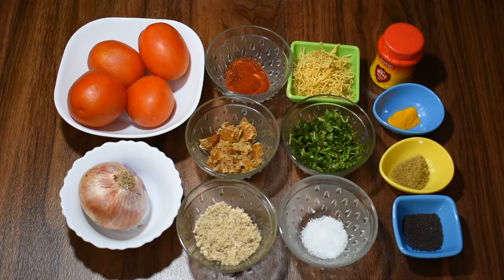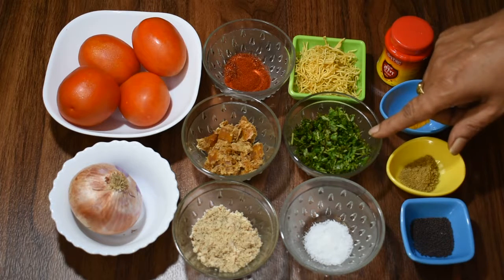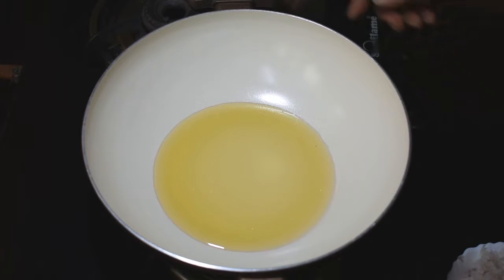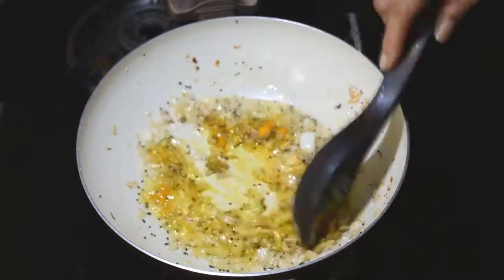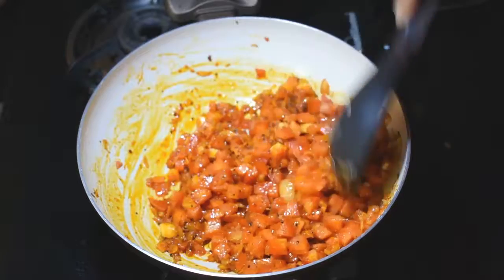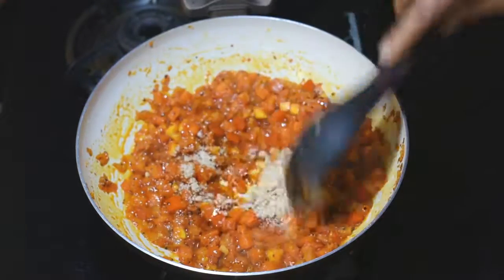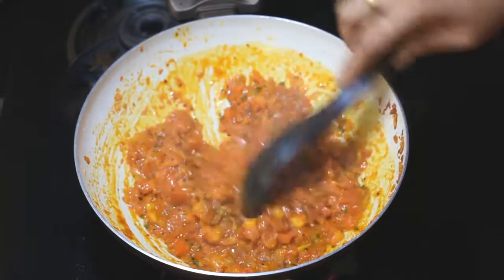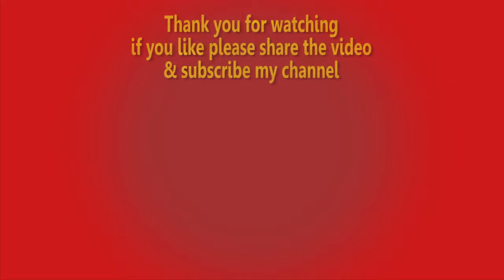Tomato Sabji Recipe | टोमॅटो सब्जी | Tomato Sabzi Recipe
Tomato Sabji is a popular dish in the Maharashtrian cuisine. The sweet and tangy flavor of onion and tomato creates a unique taste. This recipe is very easy to make and tastes delicious. It only takes about 10 to 15 minutes for preparation.
All you need is onion, tomato, coriander and some spices.

I would love to answer if you have any questions. You can drop them in  the comments.

Agar aap ko mujhse koi sawaal puchna hai, ya aapke views batane hai, aap niche comment kar sakte hai.